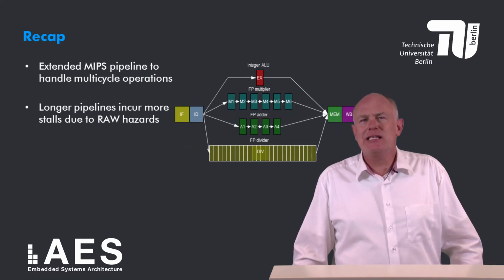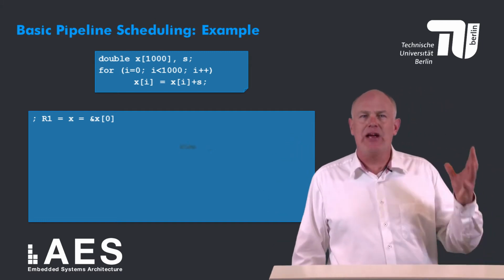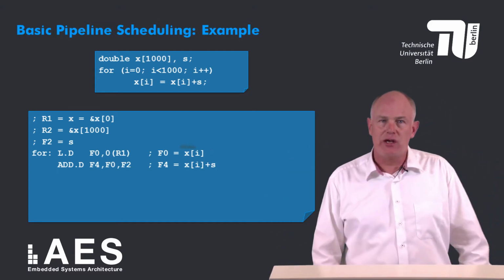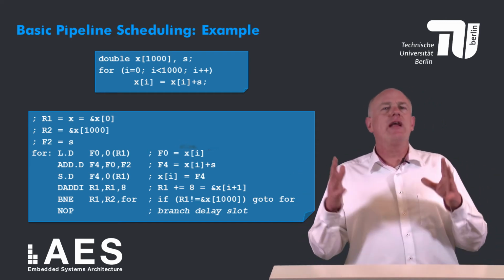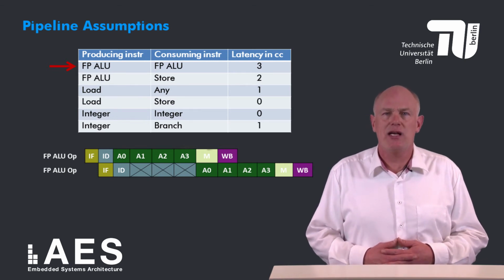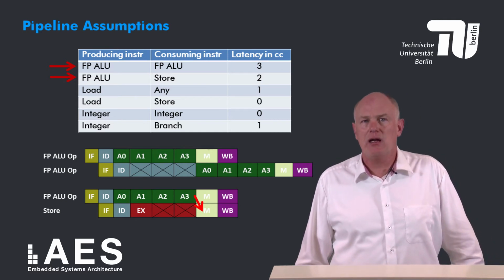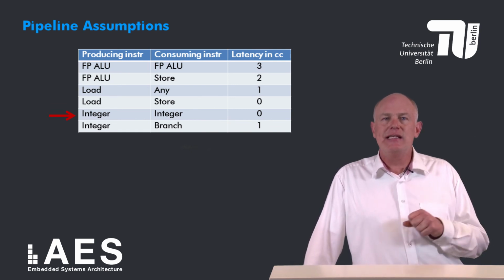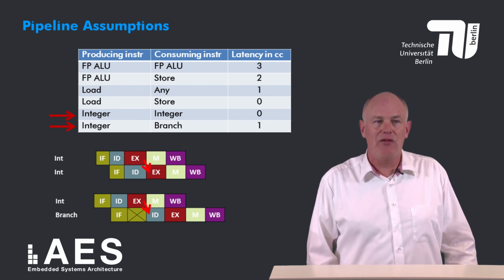1 4 4 Code Examples and Pipeline Assumptions